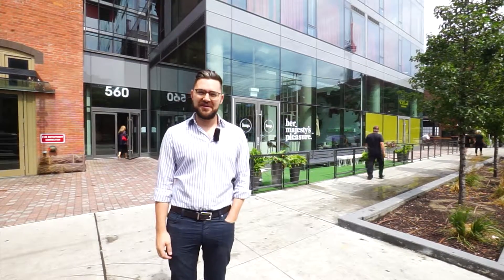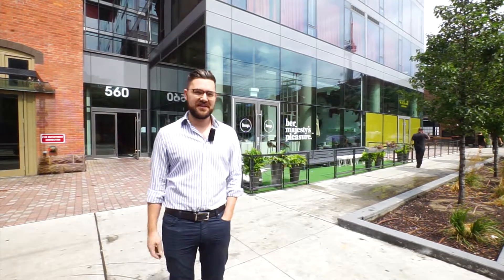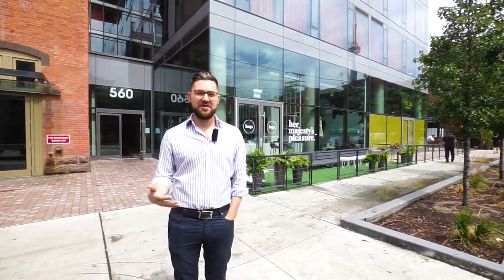Fashion House Condos Building Overview - 560 King St. W & 461 Adelaide St. W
For more information on Fashion House Condos including current condos for sale and for rent as well as building stats, information and news please

Fashion House is condo project located in Toronto's King West neighbourhood at 560 King St. W and 461 Adelaide St. W. Built by Freed Developments and completed in 2014, the building features 333 units, a stunning rooftop pool and of course 3 awesome onsite amenities in The Keg, Her Majesty's Pleasure and Wilbur Mexicana.